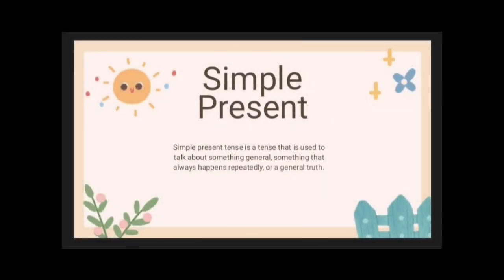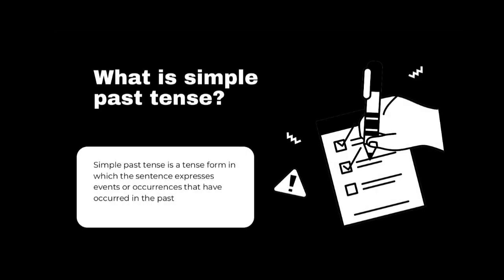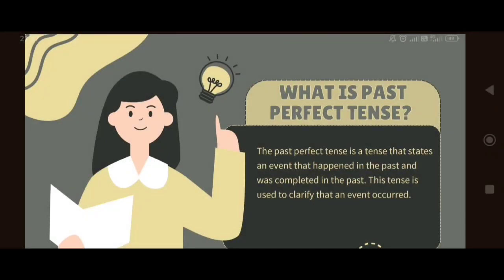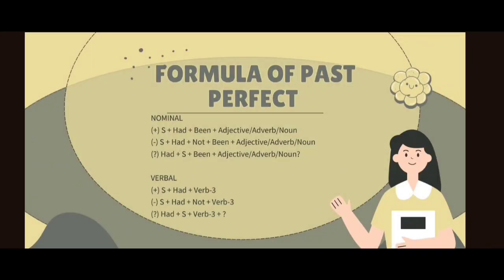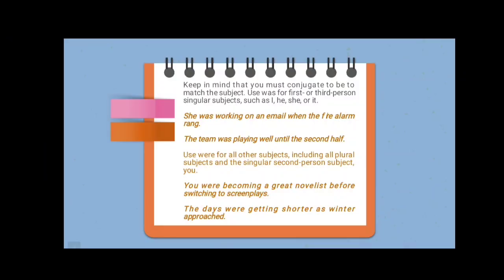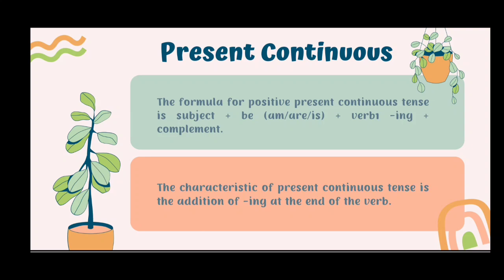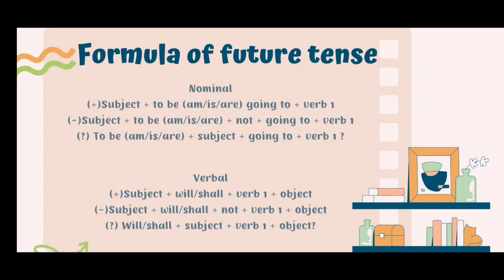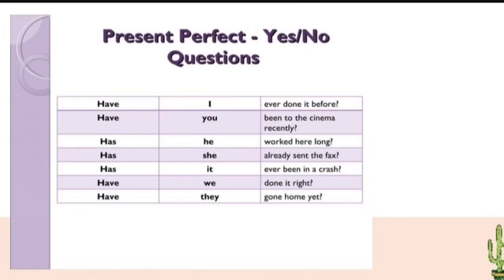PODCAST PBI 6-B UINSIDER